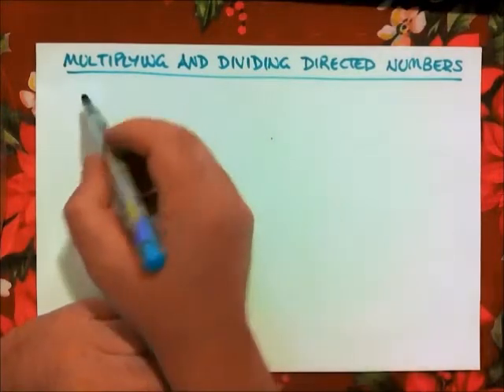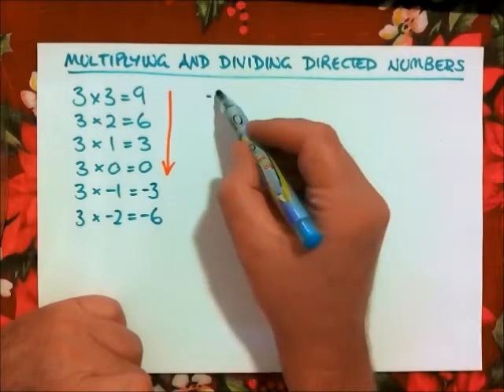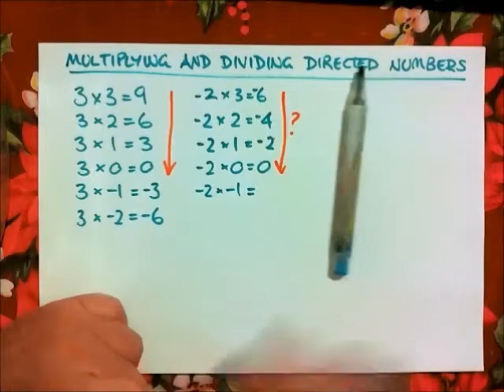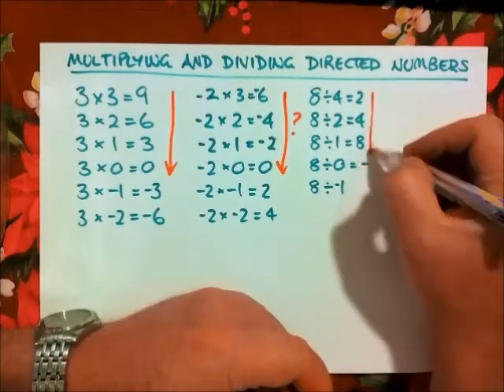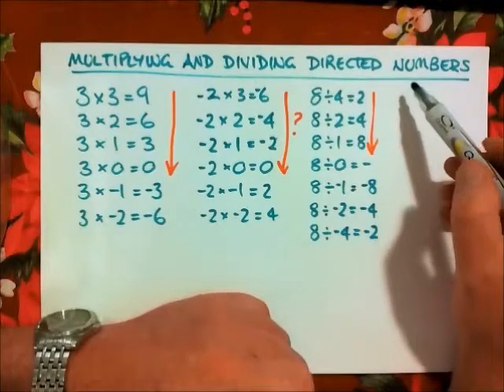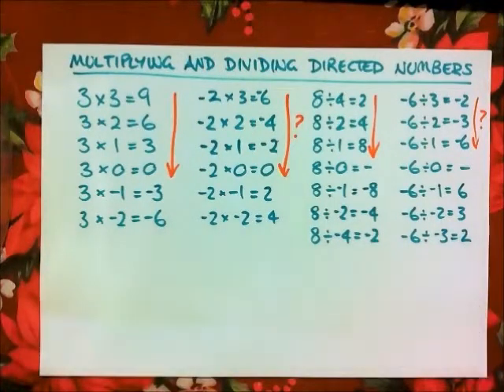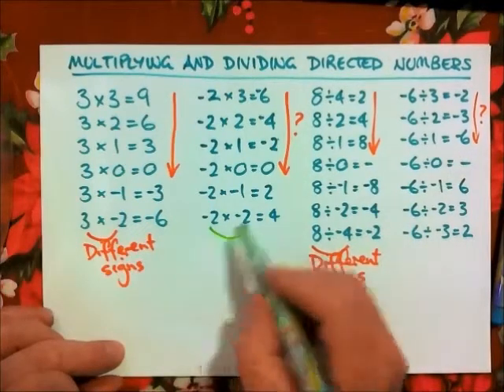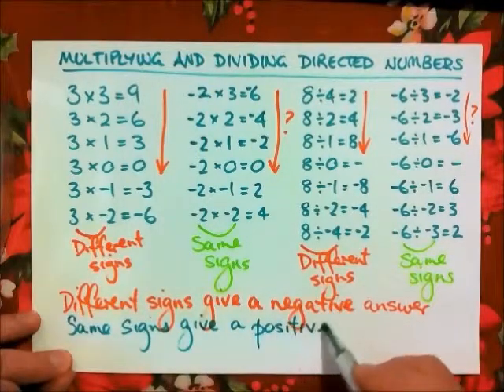19 Multiplying and Dividing Directed Numbers